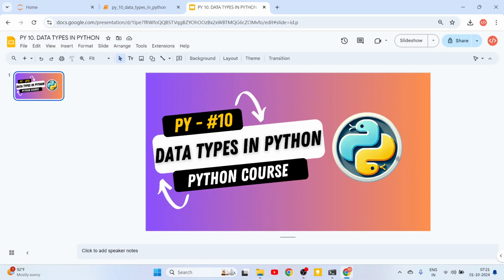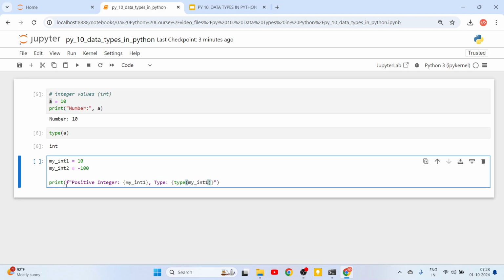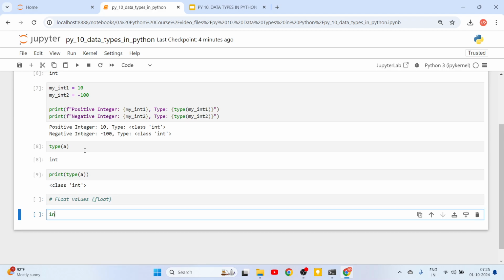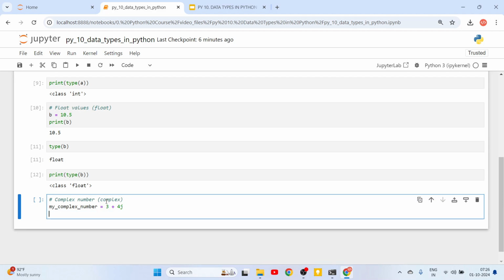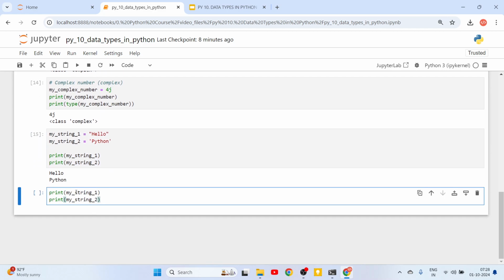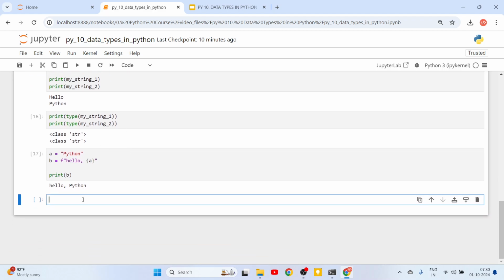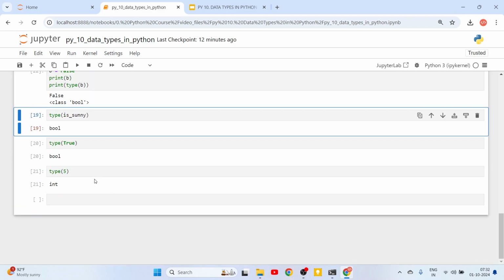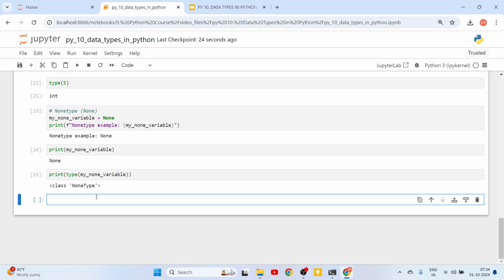10. Data Types in Python | Complete Python Course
In this video, we dive into the fundamental data types in Python, including integers, floats, strings, booleans, complex numbers, and NoneType. Understanding Python data types is crucial for writing efficient code and mastering the language.